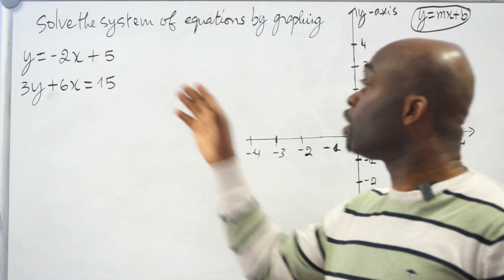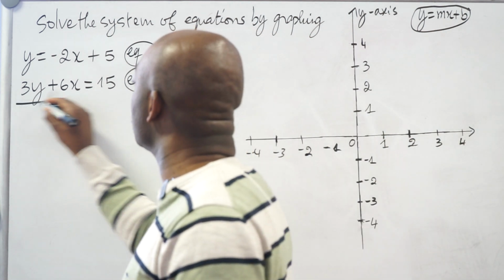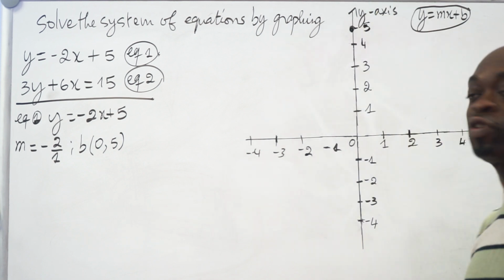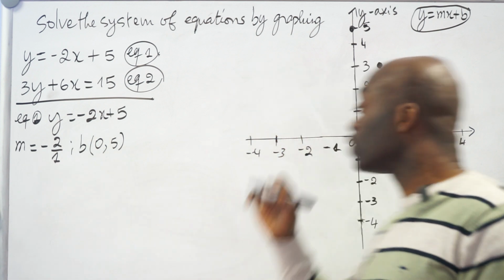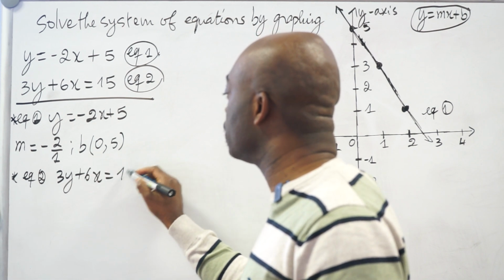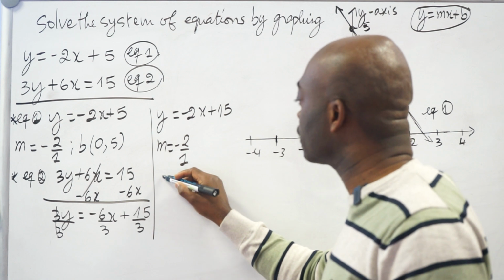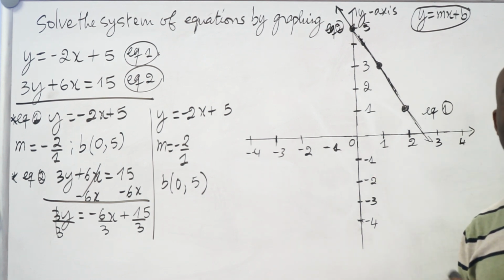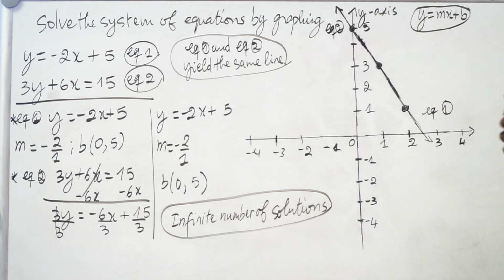Solving Systems Of Two Equations With Two Unknowns By Graphing: Infinite Number Of Solutions Case